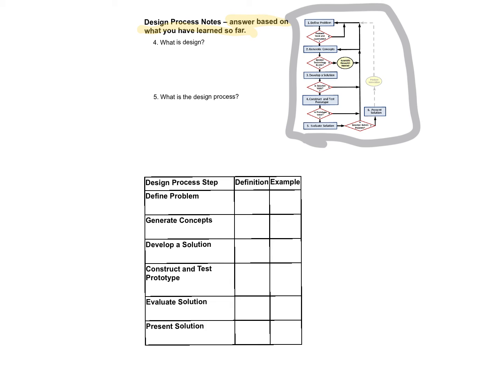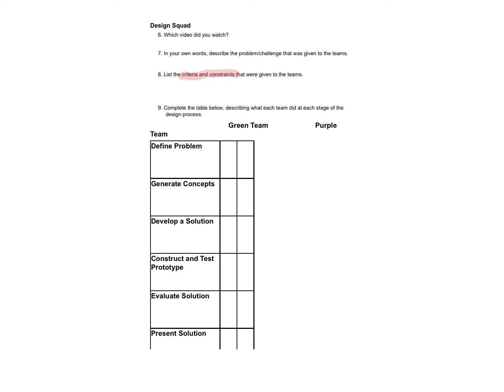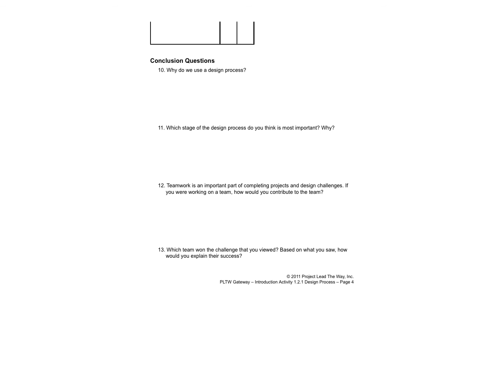1.2.1 Design Process instructions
How to complete the design process activity